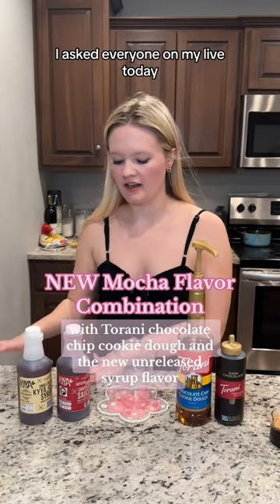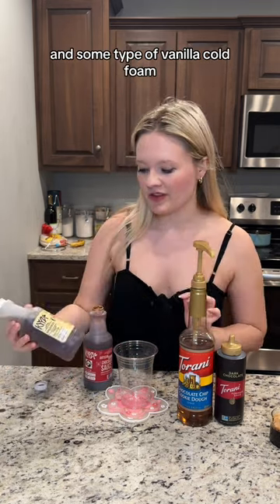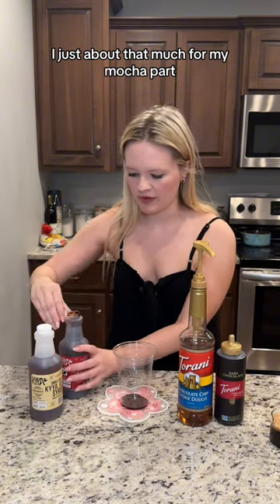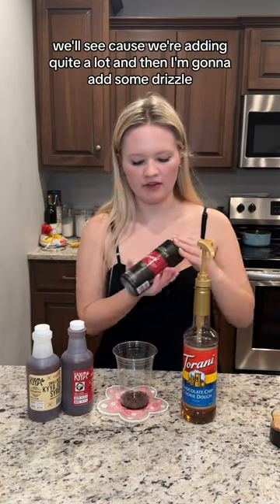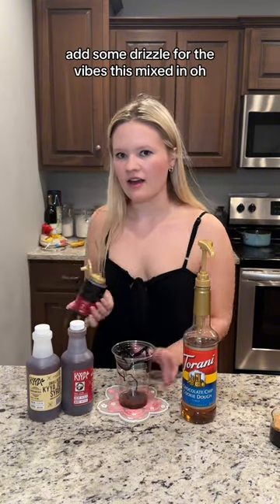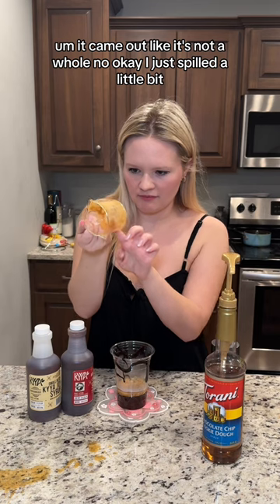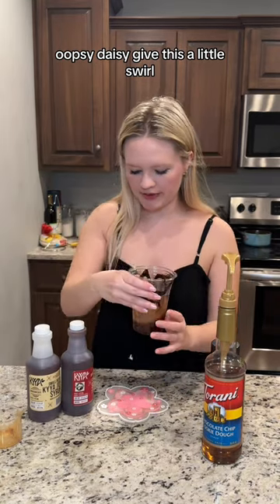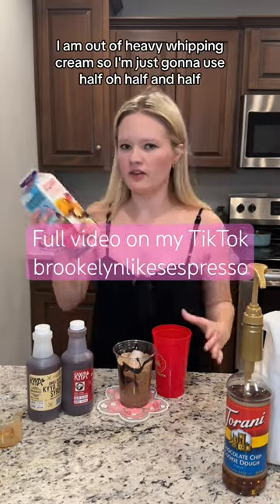TASTY Chocolate Chip Cookie Dough Mocha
Craving a delicious iced mocha but don't want to leave the house? In this video, we'll show you how to make an iced mocha at home with just a few simple ingredients and easy steps. Enjoy your favorite coffee shop drink without having to leave the comfort of your home - and save some money too! Watch and learn how to make an iced mocha in minutes.
Learn how to make a delicious iced mocha at home with this quick and easy tutorial. Perfect for coffee lovers who want to save money and enjoy a refreshing iced mocha in the comfort of their own home!

Chocolate chip cookie dough mocha with vanilla honey cinnamon cold foam, full recipe/video is on my tiktok & instagram: brookelynlikesespresso